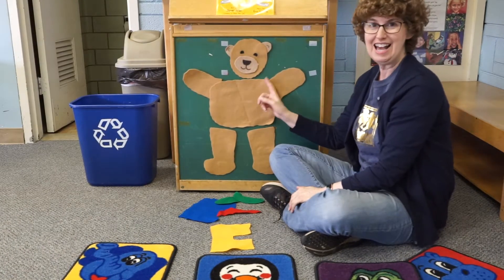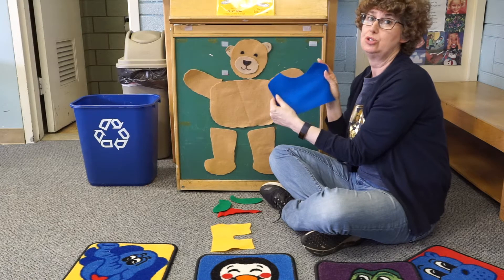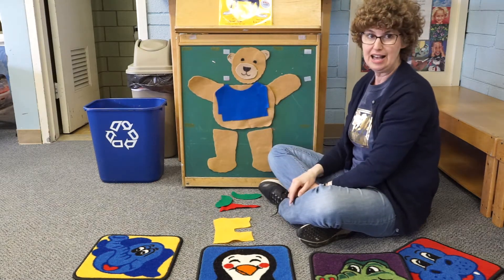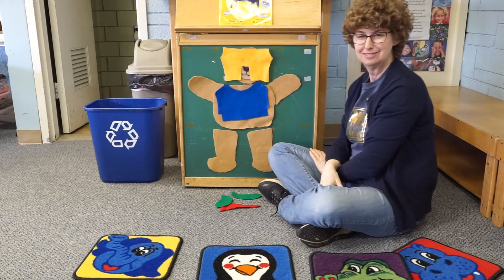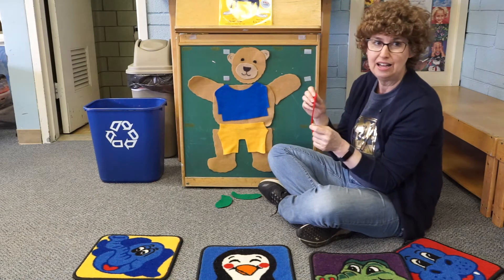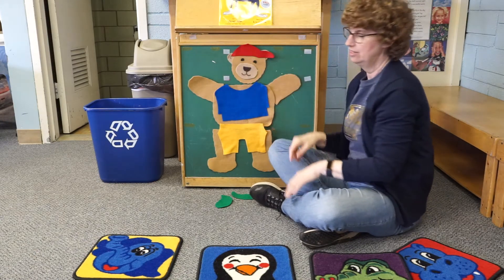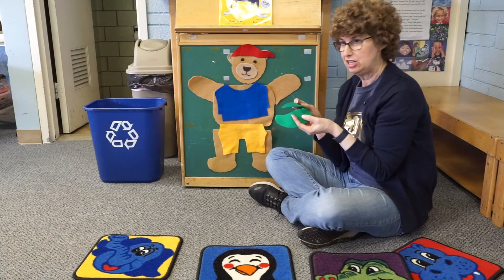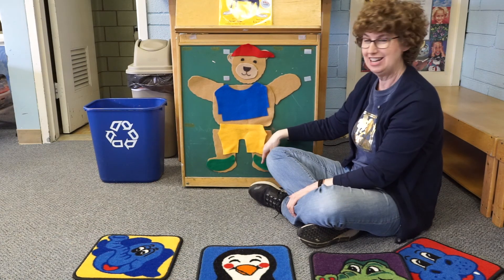Finger Play: Teddy Gets Dressed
Finger play is a rhyming activity that is part of each circle time. This week, we help teddy bear get dressed for school. Where do his shirt, pants, hat, and shoes go?